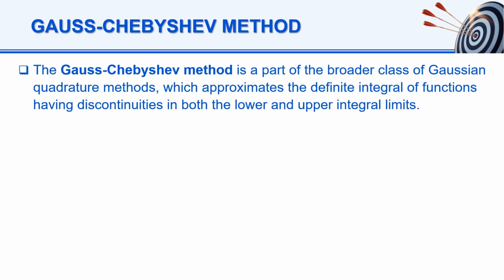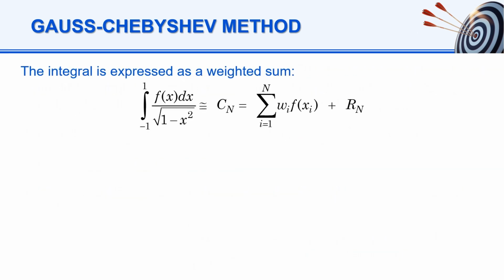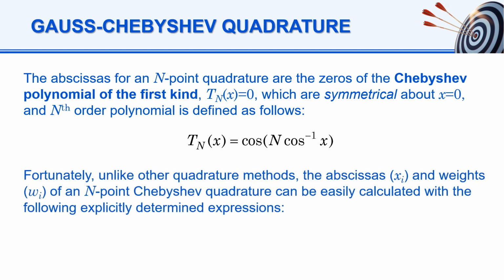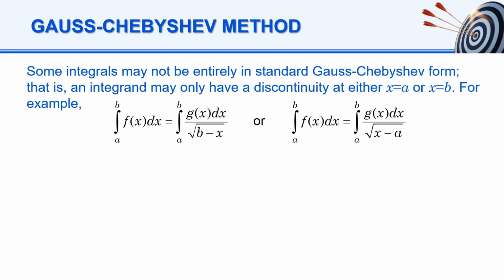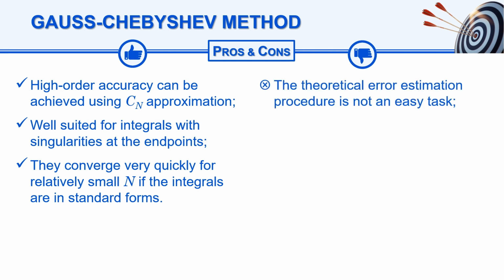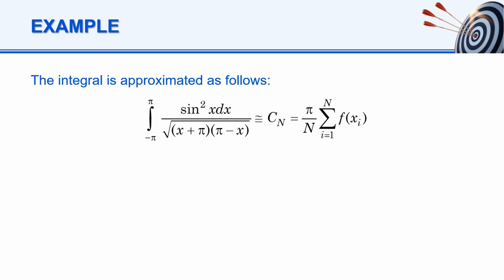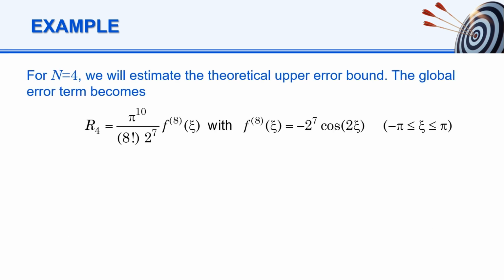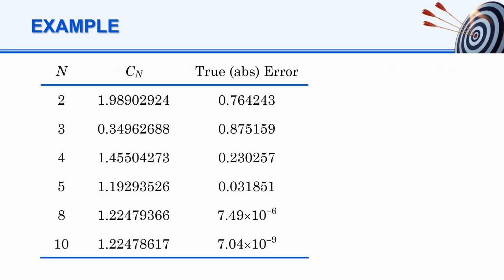CHP8V11 GAUSS-CHEBYSHEV METHOD AND QUADRATURE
This video covers the Gauss-Chebyshev method and Gauss-Chevshev quadrature. An example problem is presented, with a step-by-step solution.